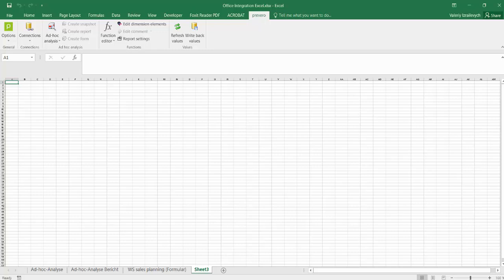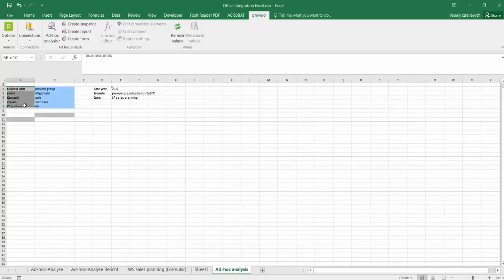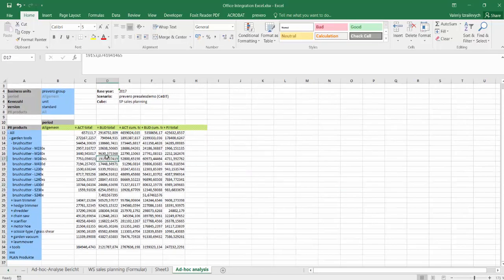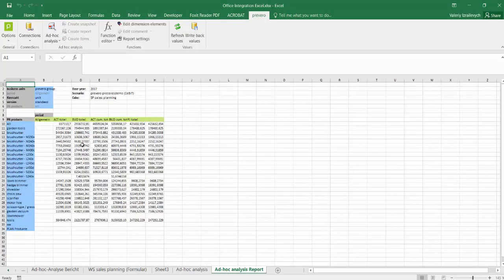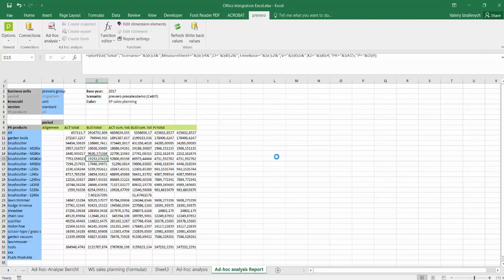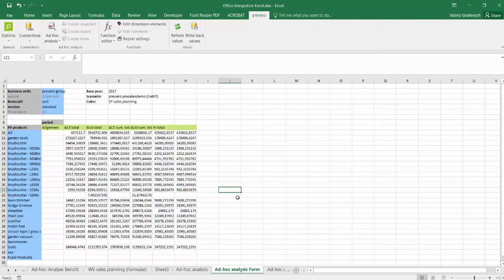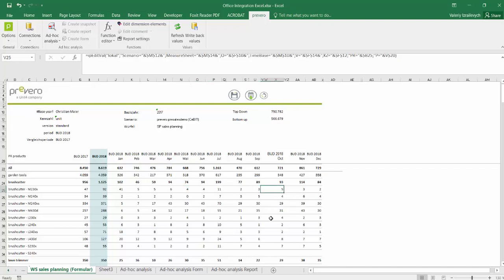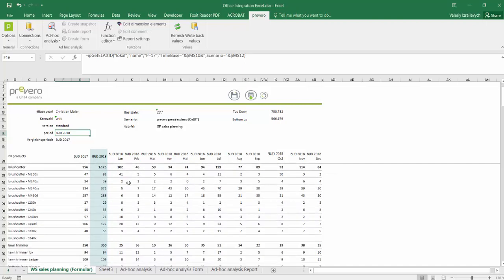OfficeClient Excel ENG